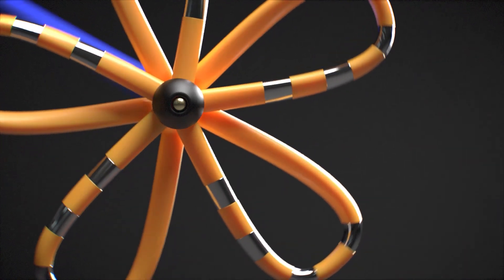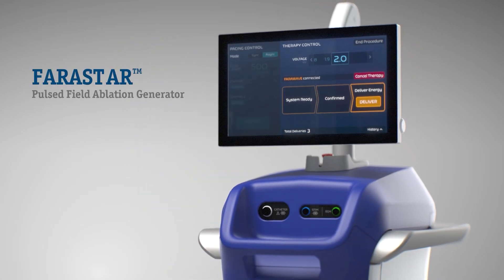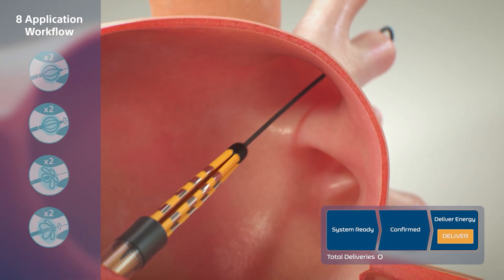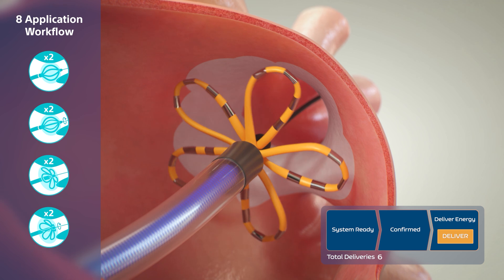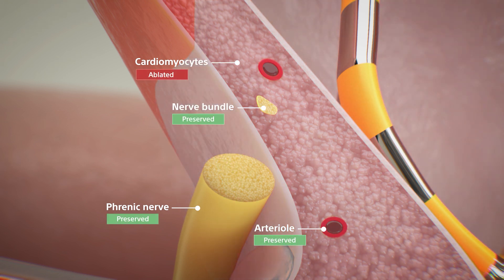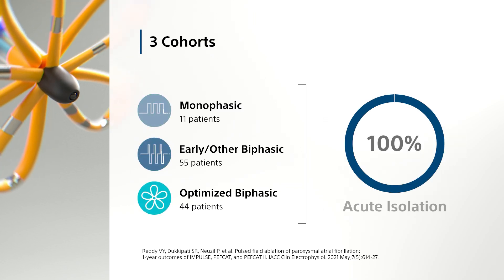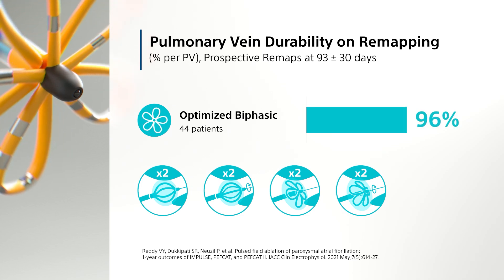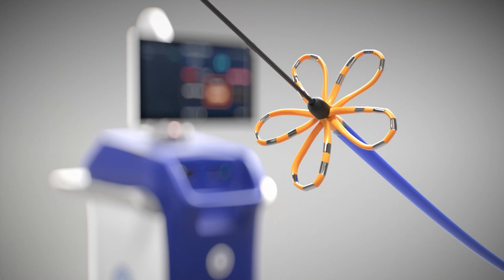Deep Dive into FARAPULSE™: PFA System Workflow Animation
Explore the FARAPULSE™ Pulsed Field Ablation (PFA) System in this detailed animation, showcasing its 8-application workflow and the clinical evidence supporting its efficacy.

Learn the critical role of prospective remapping in distinguishing acute from chronic lesion durability. The optimized biphasic cohort of FARAPULSE™ demonstrated a 96% PV isolation at approximately 3 months, validating the workflow.

Discover more about the data behind FARAPULSE by reviewing the full publication

Prior to use, please see the complete “Directions for Use” for more information on Indications, Contraindications, Warnings, Precautions, Adverse Events, and Operator’s Instructions Rx only. EP-1410606-AA | CRM-2110407-AA

Chapters:
0:00 - Introduction to the FARAPULSE PFA System
0:05 - Overview of non-thermal and tissue-selective ablation
0:27 - Components of the FARAPULSE PFA System
0:51 - Workflow for pulmonary vein isolation
1:31 - Selective ablation and protection of collateral tissues
1:54 - Validation through clinical data and remapping
2:25 - Long-term lesion durability and optimized results
2:52 - One-year outcomes